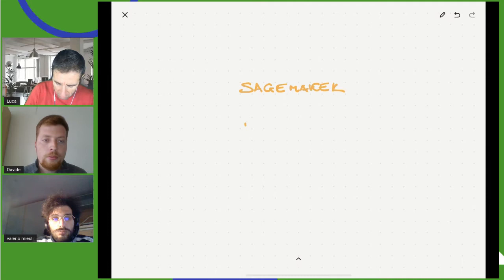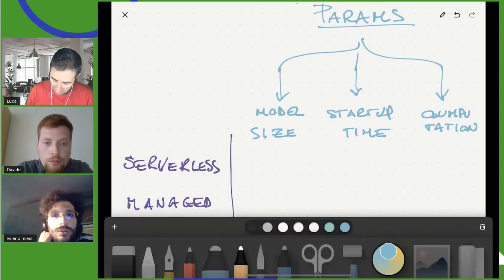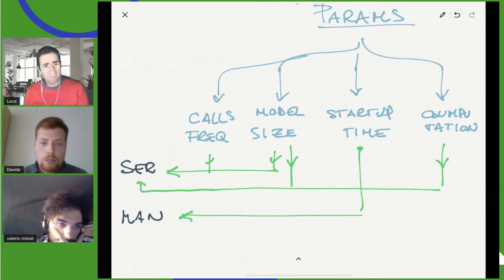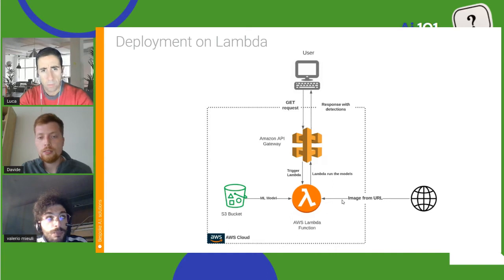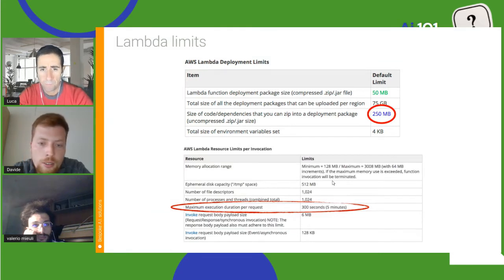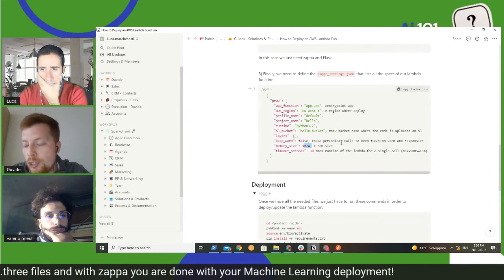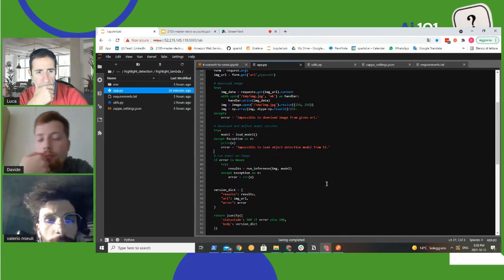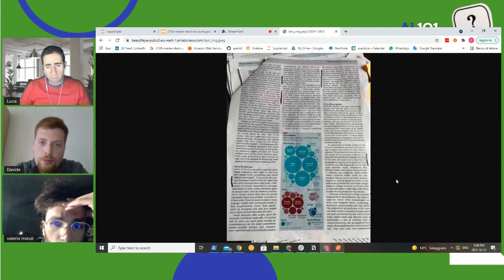S#01E05 - How to easily deploy your Computer Vision model into Production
In the fifth episode of the series, the Sparkd Team will work on the deployment of the Computer Vision model trained in the previous episodes. The model will be wrapped into an API running on an AWS Lambda Function. The team will show how fast and effortless could be the deployment of Machine Learning service into a production environment.

machine learning, aws, aws lambda, API, production, deployment, artificial intelligence